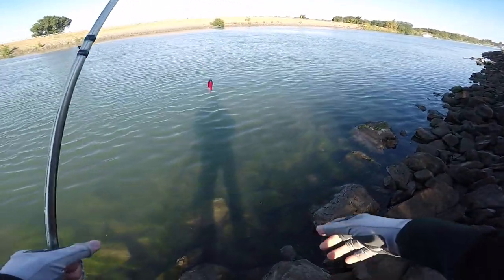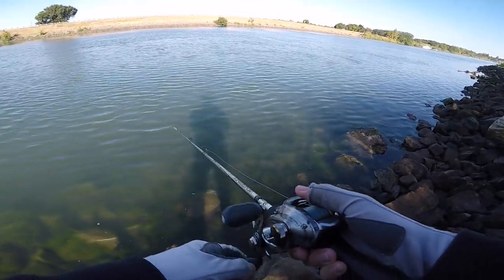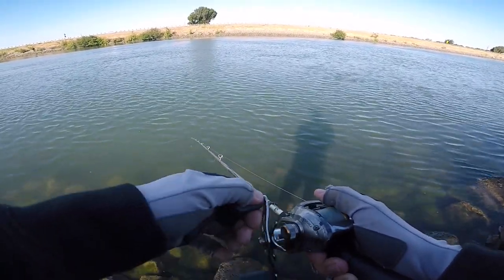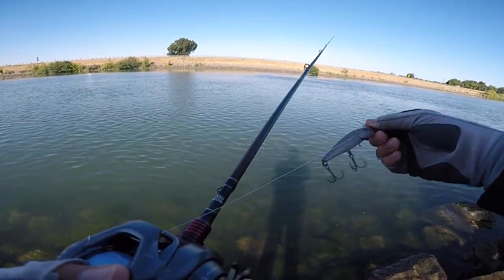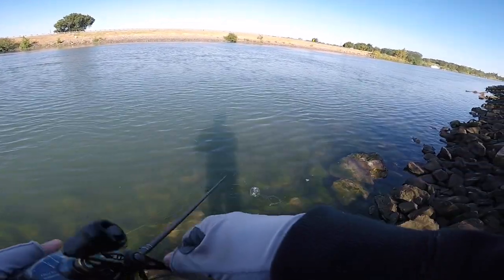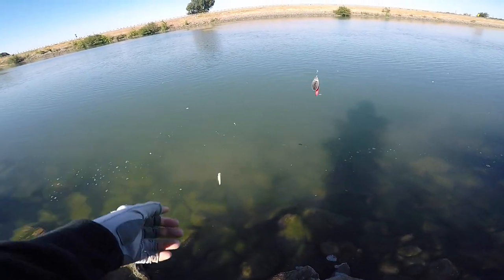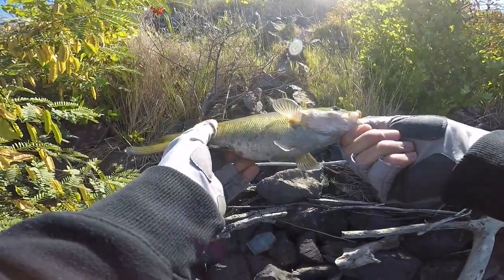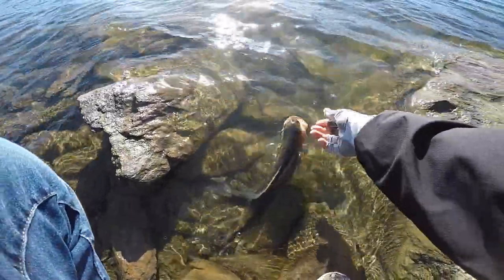How to use Spinners and Jerkbaits for King Salmon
Salmon season has started and hopefully it's a good season. In this video I show you how to use spinners and jerkbaits to catch salmon.

Lures Used:
Flying C

What I film with:
Gopro: https: //amzn.to/37sn4QG
External Battery
Gopro Battery